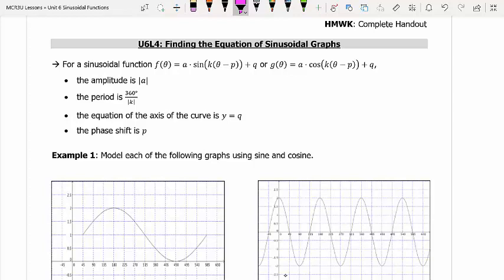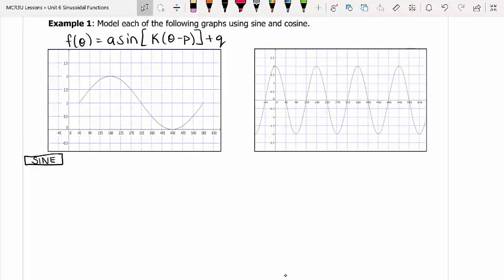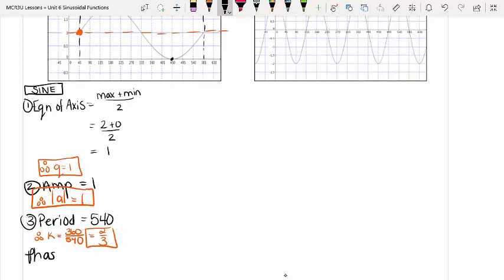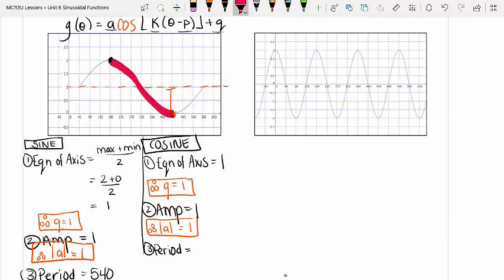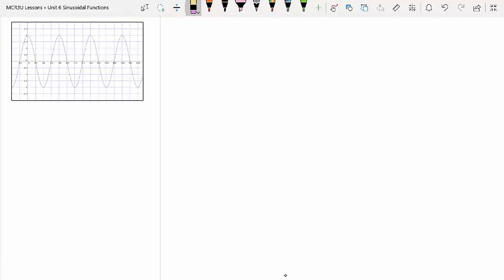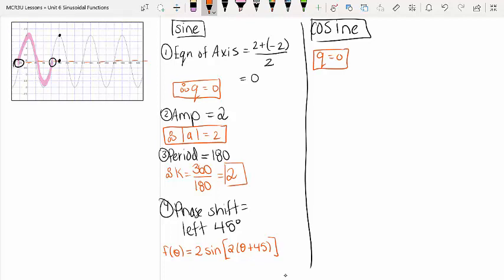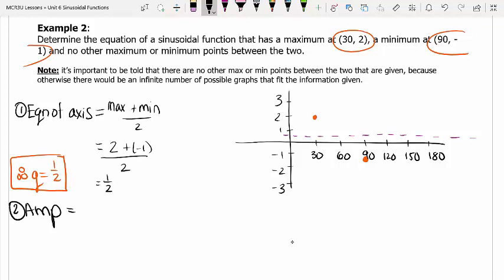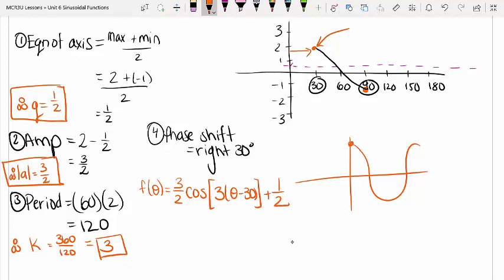U6L4 Determining the Equation